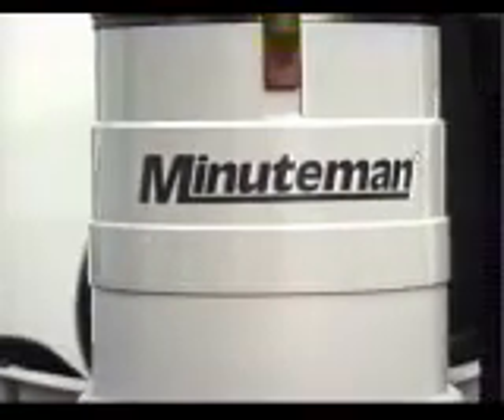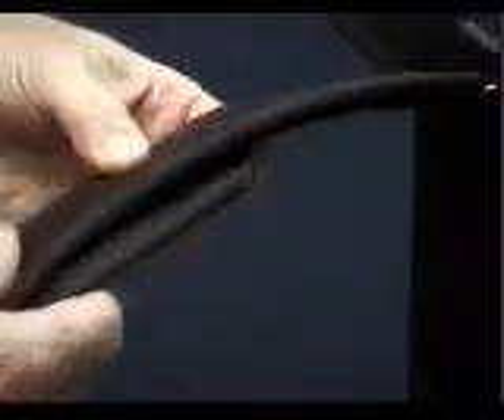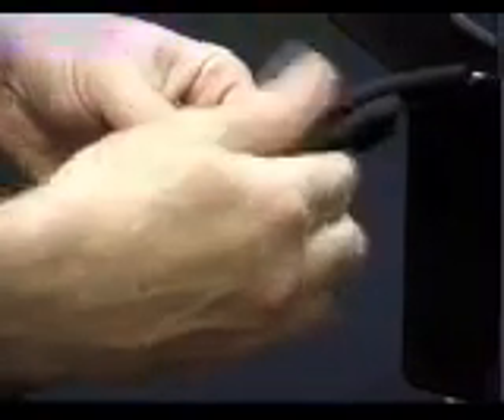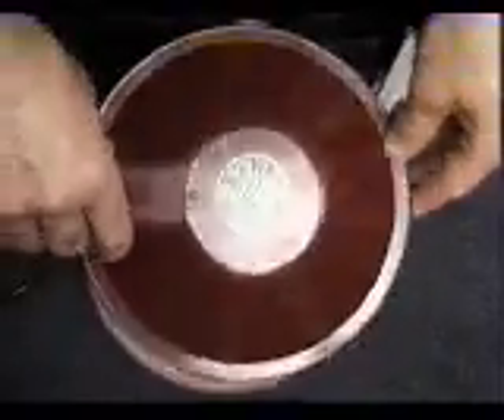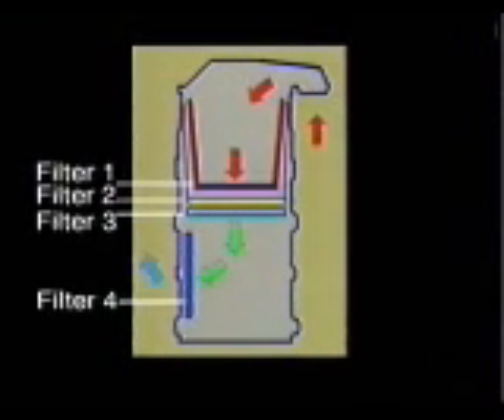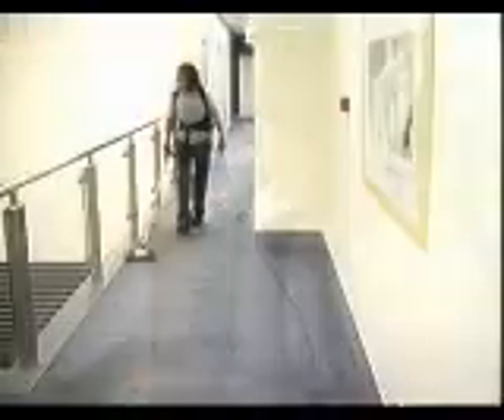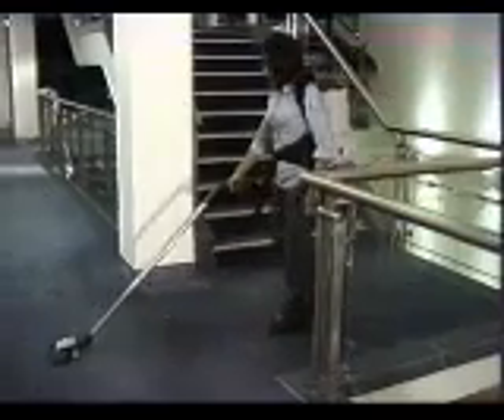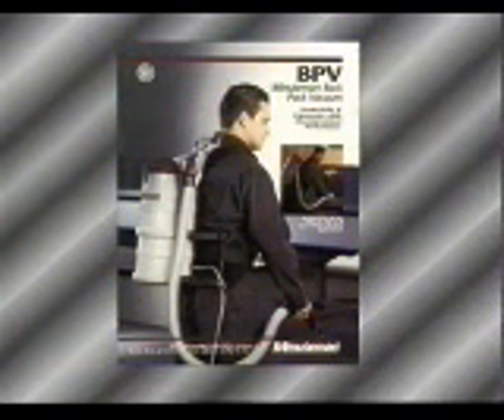Costal BPV(aspirador de pó)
Aspirador Costal BPV "Back Pack Vacuum" Minuteman/Powerboss comercializado no Brasil exclusivamente pela empresa Terrale Equipamentos de Limpeza ligue ou visite nosso e confira toda nossa linha.